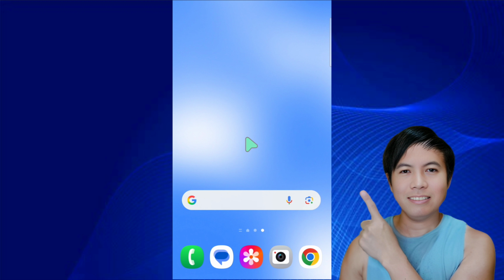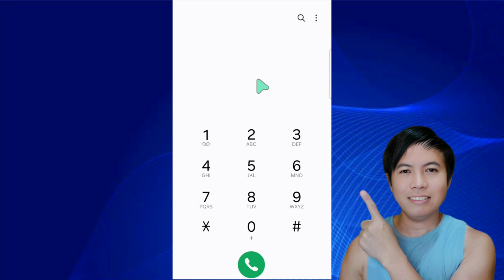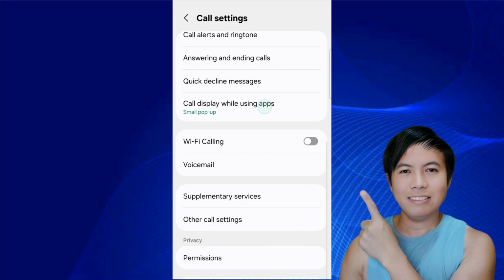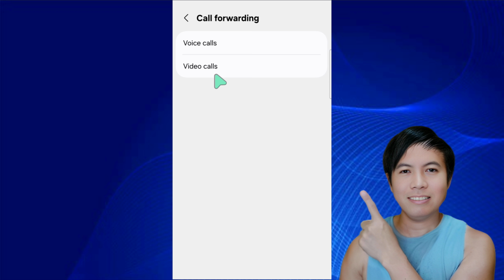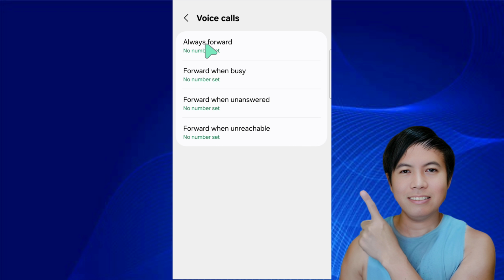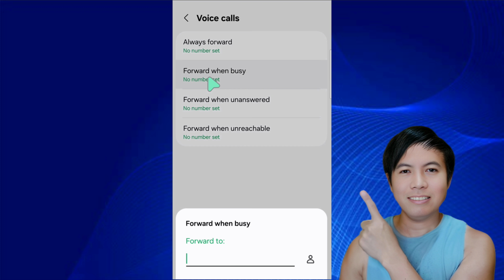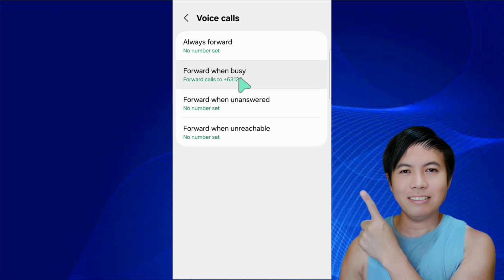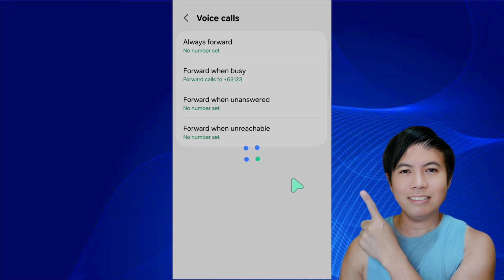How To Set Up Call Forwarding on Android Phone Device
Learn on how to set up call forwarding on your Android phone with this easy-to-follow guide. Whether you're busy, traveling, or just want calls to go to a different number, we'll walk you through each step.

1. Locate and open the Phone app on your Android device.
2. Tap the three-dot menu (usually in the top right corner).
3. Select Settings.
4. Look for Call forwarding or Supplementary services (depending on your device).
5. Tap on Call forwarding.
6. You'll typically see several options: Always forward, Forward when busy, Forward when unanswered, Forward when unreachable.
7.  Input the phone number where you want your calls to be forwarded.
8. Tap the Enable or Turn on button to activate the selected forwarding option.

Issues Addressed In This Tutorial:
how to set up call forwarding on an android phone
how to set up call forwarding on an android
how do you set up call forwarding on an android
can you set up call forwarding on a cell phone
how do i forward calls on my android phone
how does call forwarding work on android
how do i set up call forwarding on android
how do you set up call forwarding on android
how do i set up call forwarding on my android
how to set up call forwarding on my android